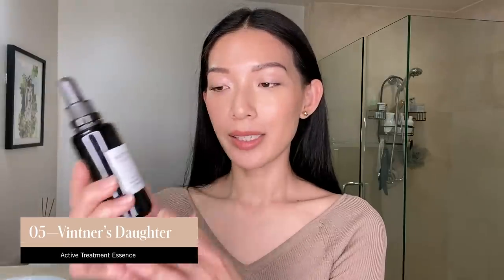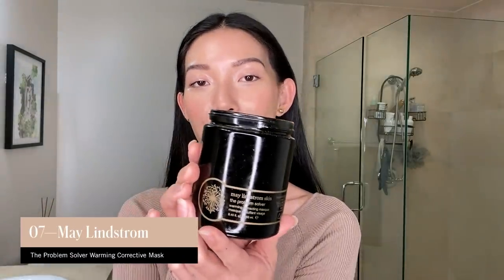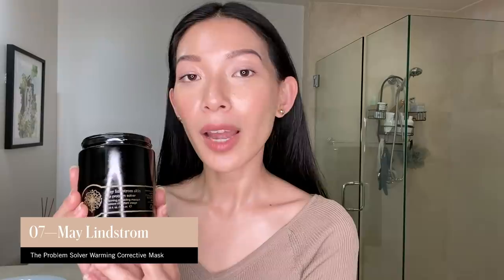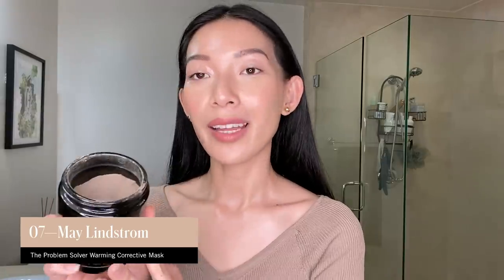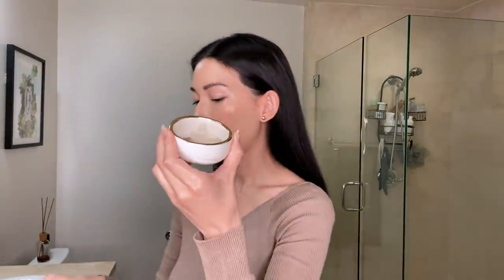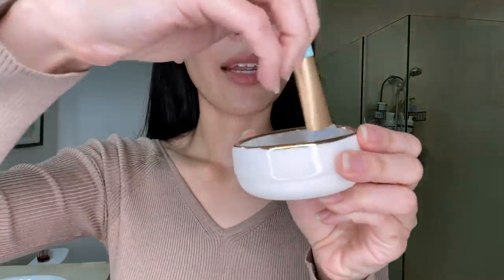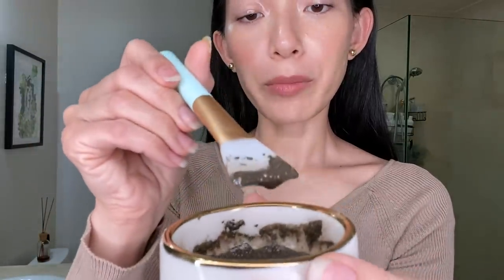IN MY BATHROOM: STEPHANIE LIU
Learn about Honey & Silk blogger Stephanie Liu’s clean skincare routine for acne-prone skin.

When it comes to skincare, style influencer and Honey & Silk blogger Stephanie Liu Hjelmeseth gravitates toward clean formulations with elegant textures. And though you wouldn’t know it from looking at her radiant complexion, she’s experienced more than her share of breakouts. Her not-so-secret weapon against acne? A non-toxic regimen that includes a ganache-like cleanser, multiple masks, gentle exfoliation, and soothing oils. If you have blemish-prone skin, let her experience guide you toward a routine that is clean, effective, and even a little indulgent.